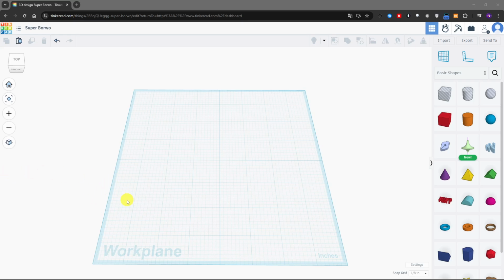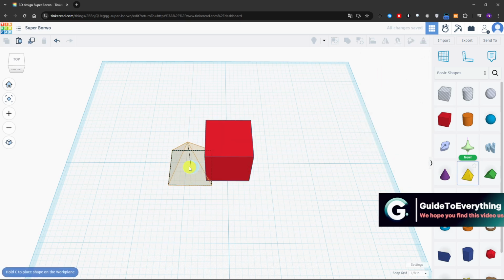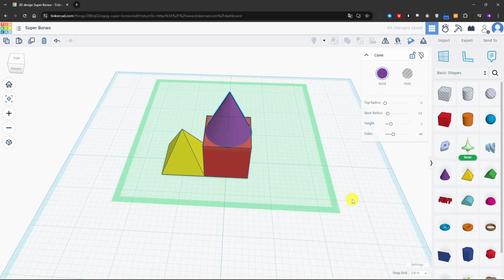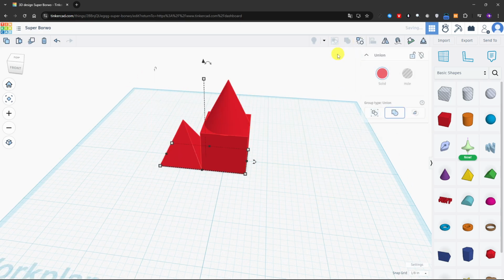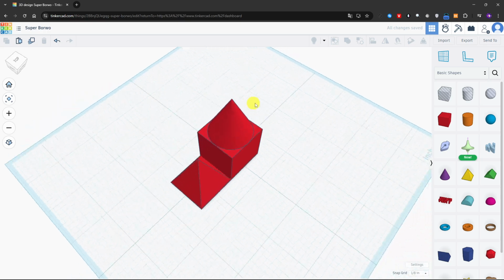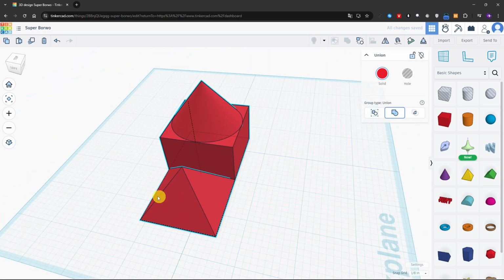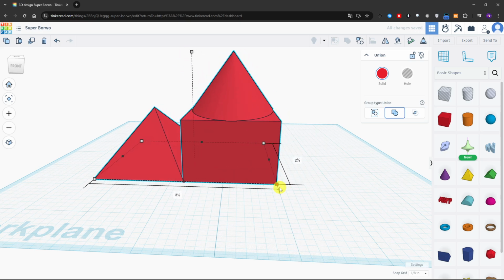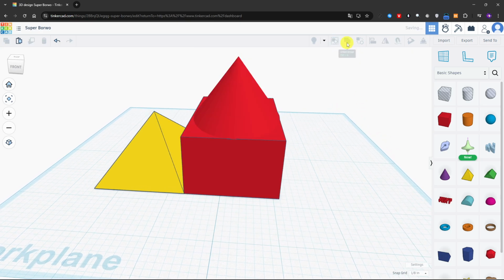How To UNGROUP In Tinkercad (EASY) 2026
How To UNGROUP In Tinkercad (EASY) 2026 shows how to separate grouped objects back into individual parts. Learn how to edit shapes after grouping. This helps you make changes more easily.